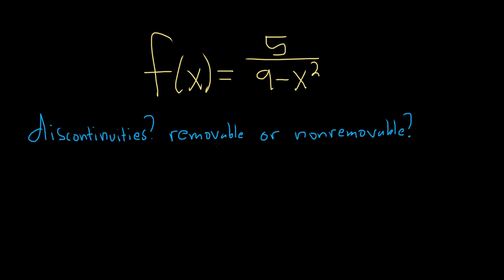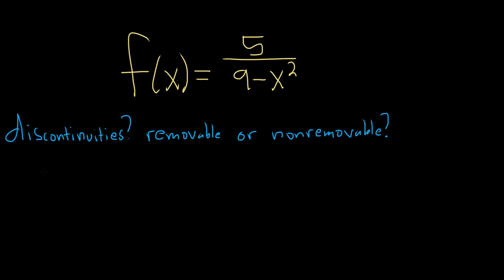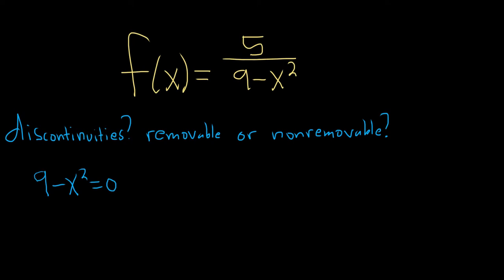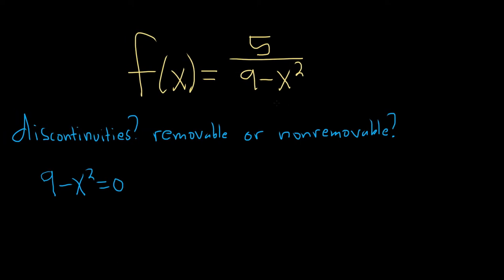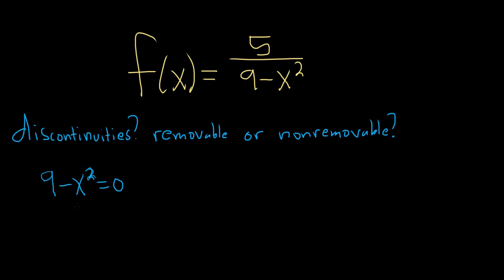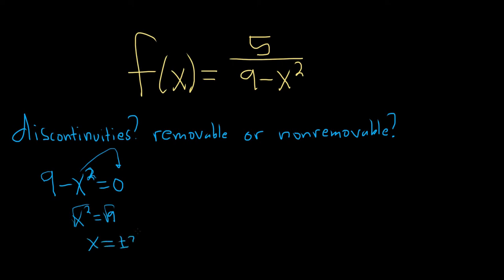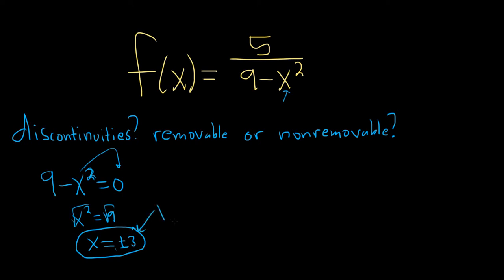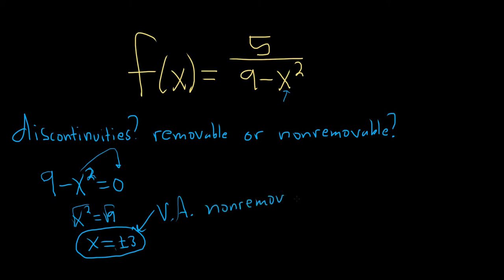Find the Removable and Nonremovable Discontinuities Rational Function Example